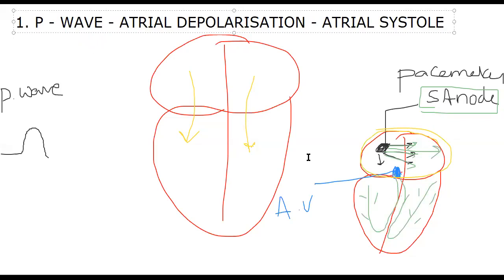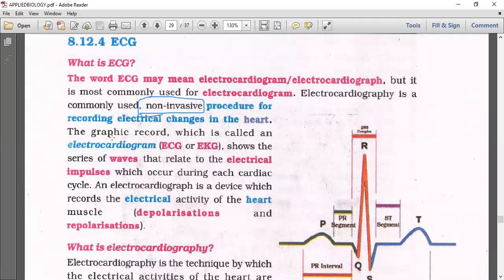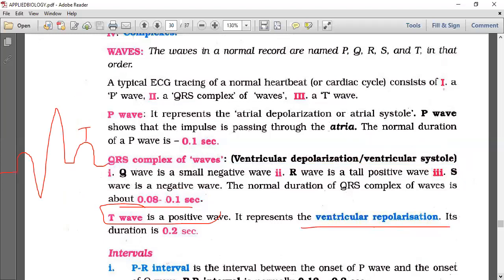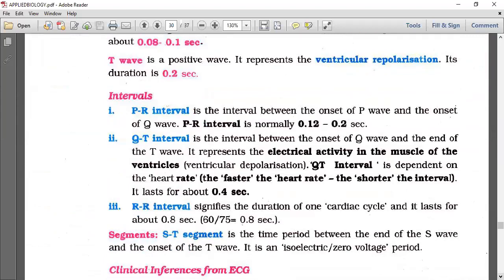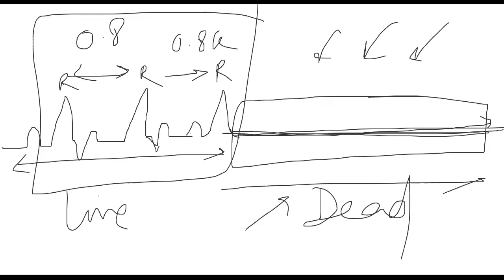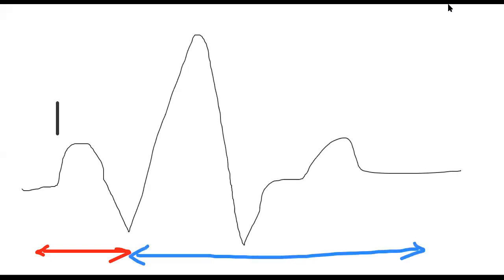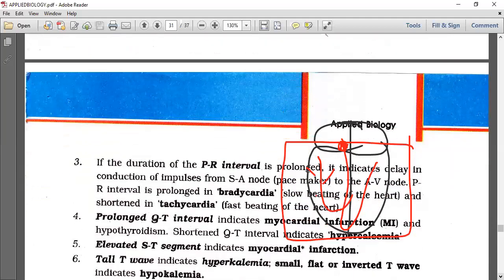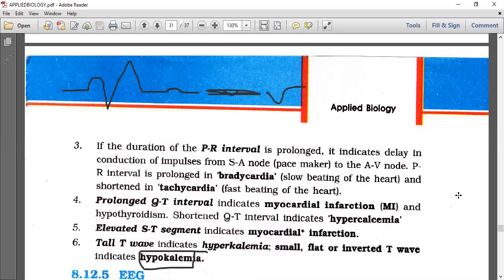ECG ELECTRO CARDIO GRAM BY SRIKANTH SIR